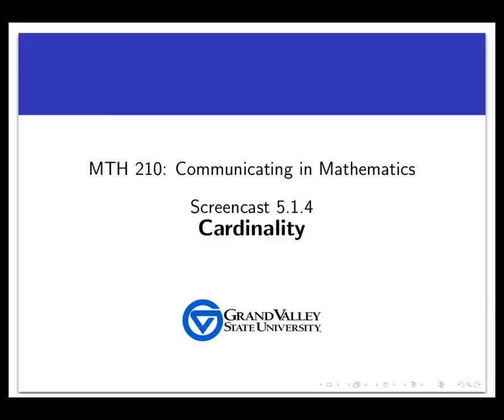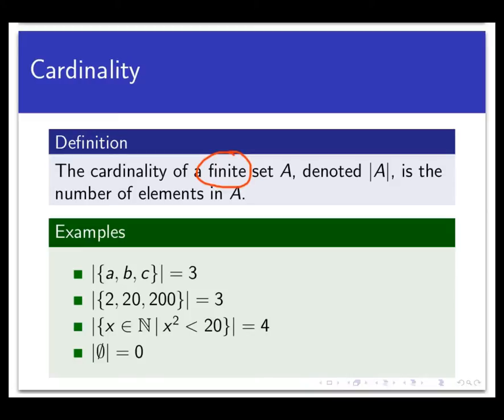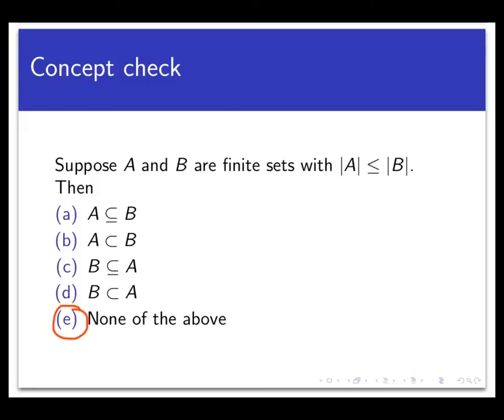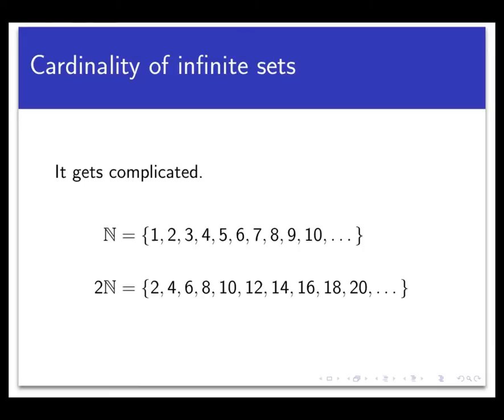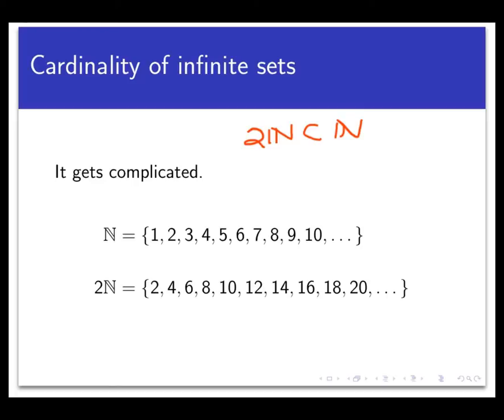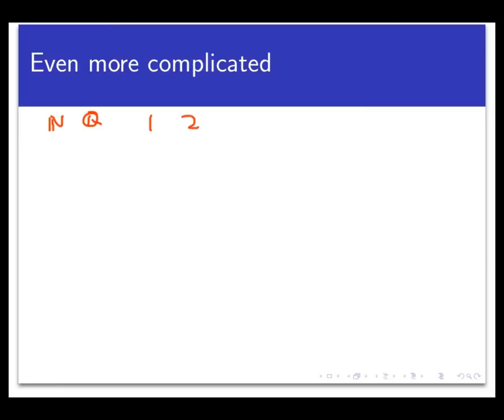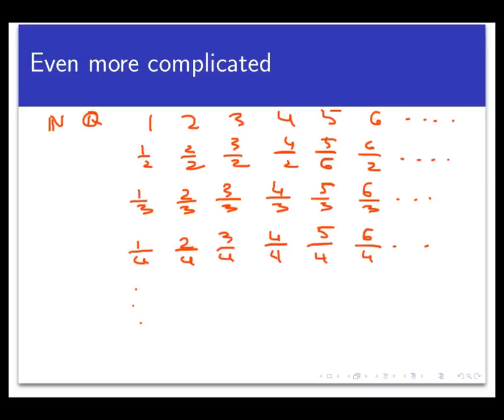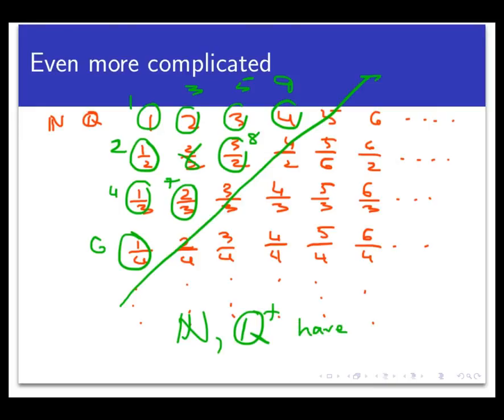Cardinality (Screencast 5.1.4)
This video introduces the concept of cardinality. For finite sets, this is merely the number of elements in the set. For infinite sets, it gets complicated.